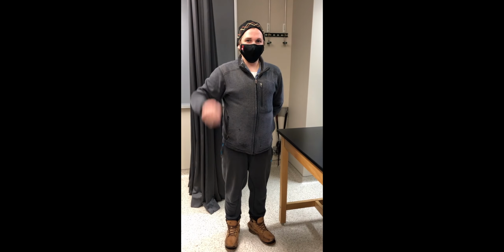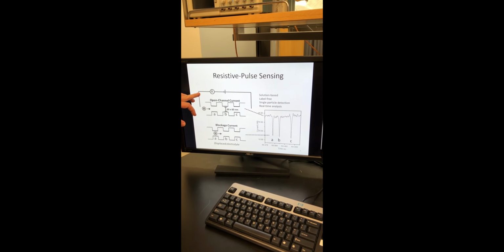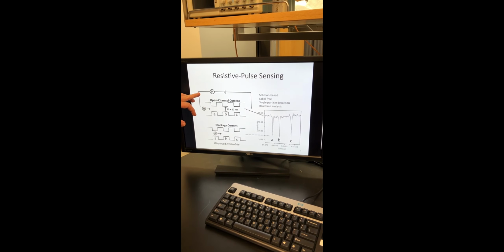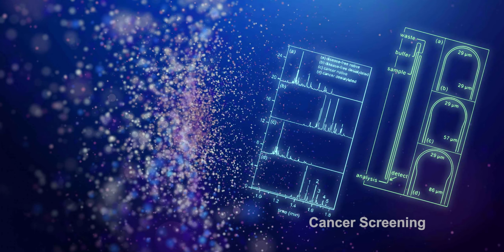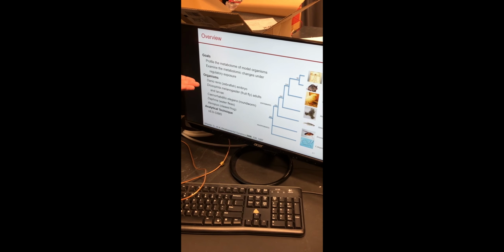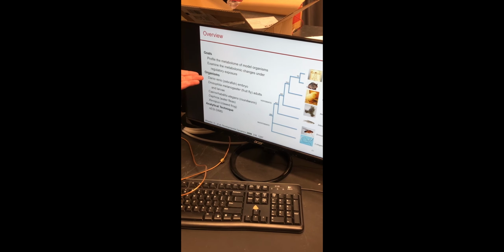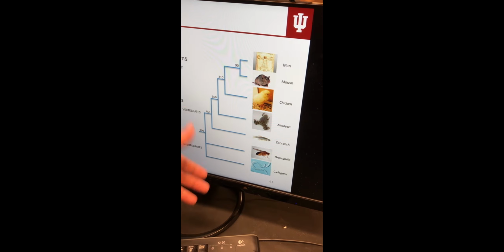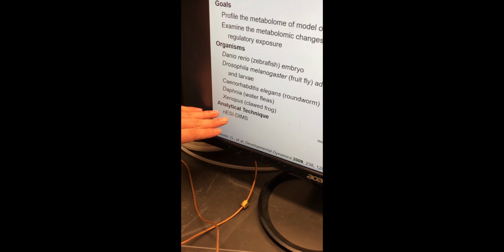Jacobson Labv0 1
Feb 2021 tour of the Jacobson Research Group
Department of Chemistry
Indiana University